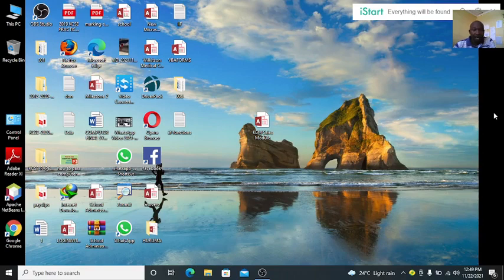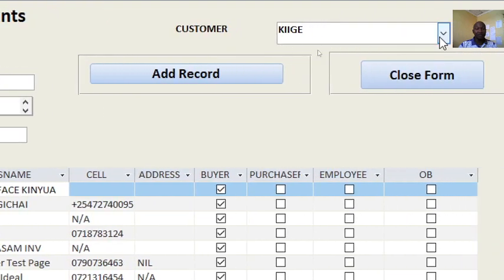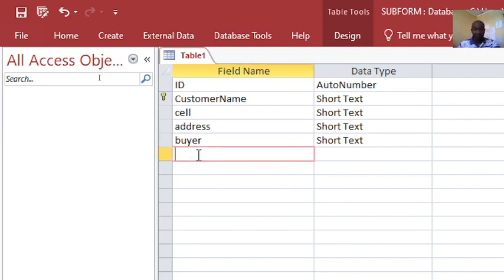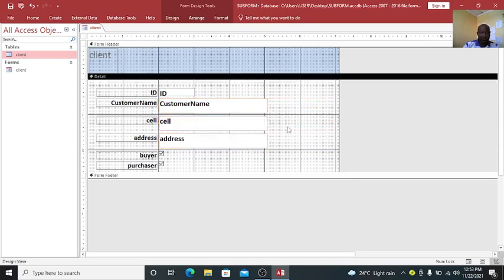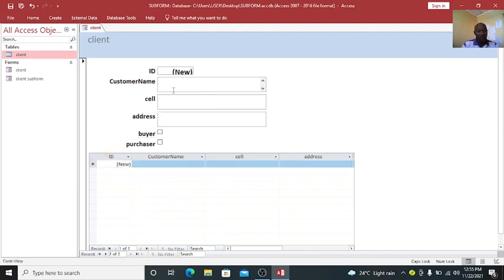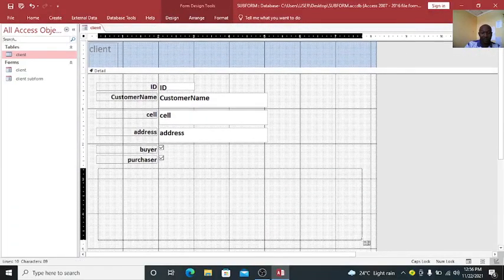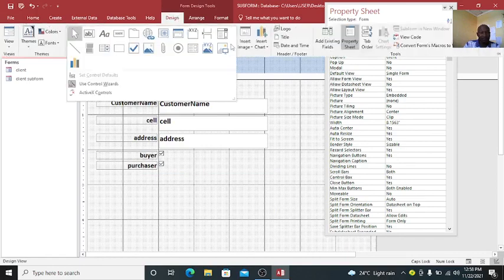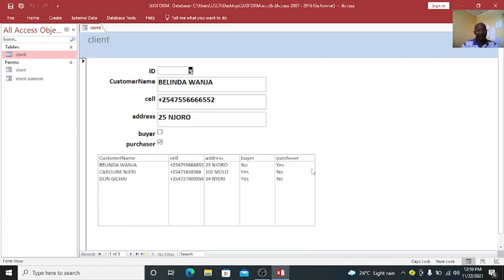Ms Access Project | How to use Sub form and List boxes to display data as you enter List box